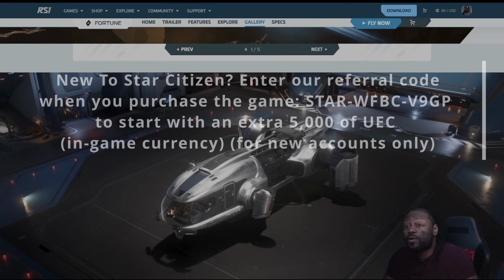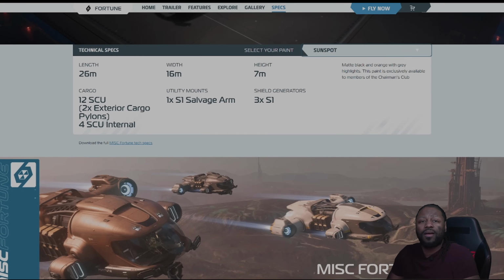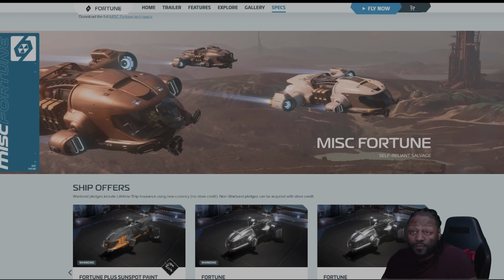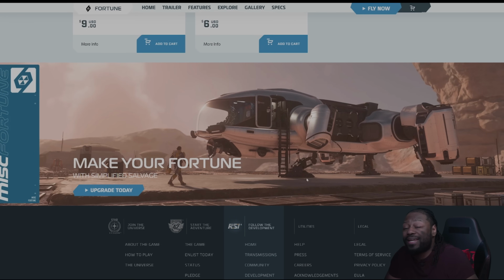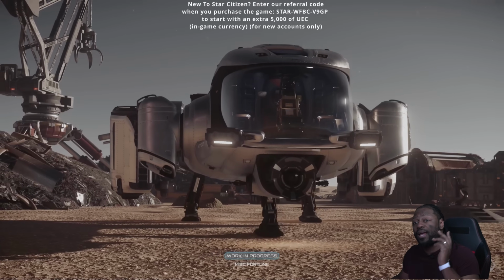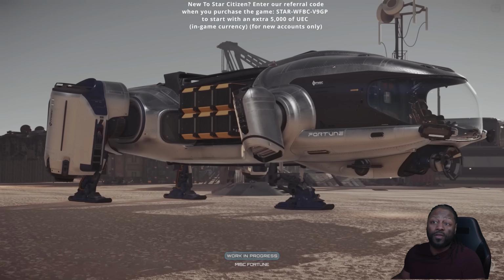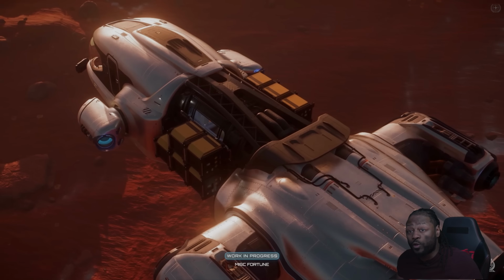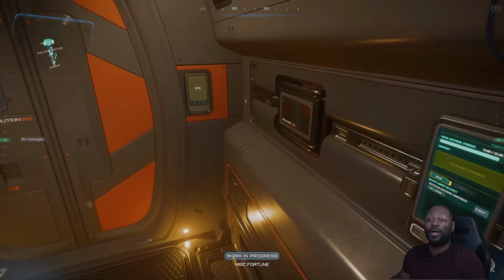MISC Fortune Review: Rated By Billionaire Ninjas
A Billionaire Reviews The MISC Fortune
The MISC Fortune I is a great ship but the Vulture is better in most of the ways that matter except for two circumstances... let me explain...
Here is our series where we will update and rate every single ship and vehicle in the game. Sure you can find a review on every ship if you look hard enough on YouTube, but how old is it? Let's bring those up to date! We can't do it alone! Comment what you think are the best and worst things about the ship we're reviewing, add some helpful tips, and share your rating from 1 to 10. 10 being the highest!